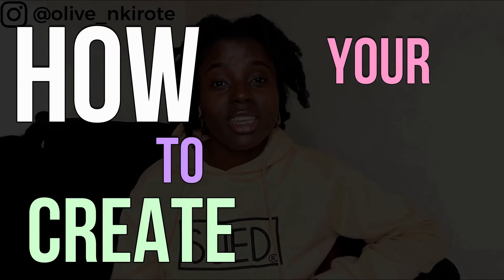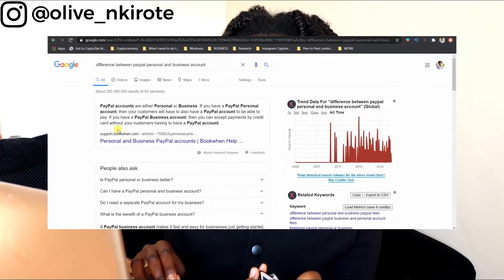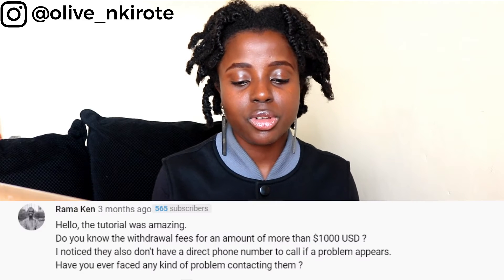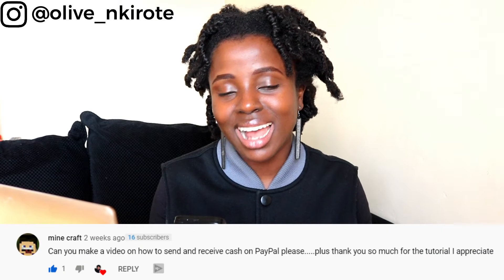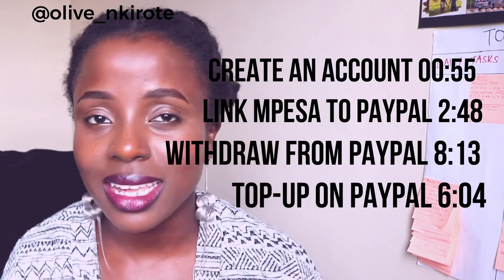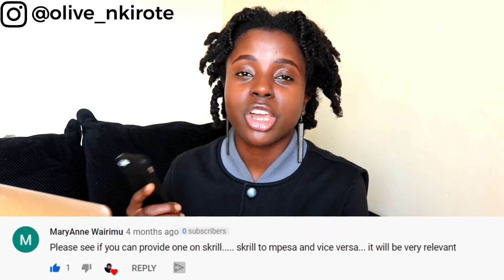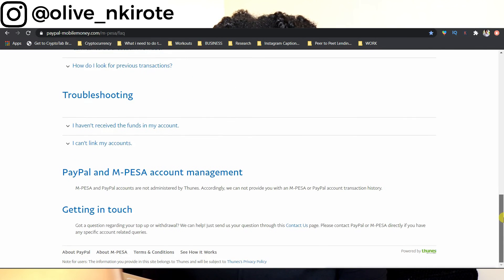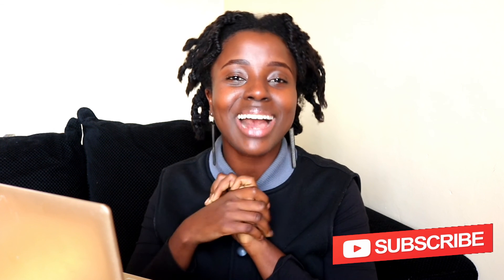How to FIX PAYPAL Errors | Answering COMMON PAYPAL Questions (How to Link your Bank A/C Card) PART 2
PART 1👉How to CREATE an ACCOUNT on PAYPAL, LINK PAYPAL to MPESA, TOP UP using MPESA & WITHDRAW to MPESA ONR

In this video, I share with you how to fix PayPal errors and how to solve PayPal errors. Failure to top up to PayPal error, details don't match PayPal error, withdrawal and top up fees for PayPal, link PayPal to Mpesa issues, meaning of address line 1 and 2, how to link a bank account on PayPal, how link a bank card on PayPal, difference between a personal and business PayPal account, how to use Safaricom Mpesa Global to top up and withdraw from PayPal, PayPal frequently asked questions and how to contact support on PayPal. So, watch till the end, so that you don't miss out on any useful tips.

Let me know down below, have we sorted you out or are you still stuck?

Also, are you looking to get some of your burning questions answered on any of the topics mentioned on this channel? Please WhatsApp only, NO CALLS!

Ps. We offer a 30 minute strategy call for only $10 (Ksh 1000/=). Please inquire, ONLY if you are interested to sign up. Thank you.

THANK YOU FOR CHOOSING TO LEARN FROM ONR. We appreciate you!

Bitcoin - 18JJGwDuZj4fi1Ygwk9YcaozBBmzY27DV2
Ethereum - 0x0FFF766C6E4C203Da9f93B4766579D8Acbf17043

"HOW TO" VIDEOS (Learn more ways to maneuver through life as an entrepreneur)👇 :
👉How to MAKE REELS on INSTAGRAM | FULL REELS Tutorial & Tips (I Gained 100 followers in a WEEK!) ONR

👉How to BUY FROM ALIBABA and SHIP GOODS from CHINA to KENYA | (Don't get Scammed & No Custom Fees)

👉How to BUY A BITCOIN Quick & Easy In AFRICA with CASH (Without Being Scammed!) | PT 7

👉How to SCHEDULE, JOIN & HOST A Meeting on ZOOM for BEGINNERS TUTORIAL | Be a PRO in 10 minutes | ONR

👉How to START A YOUTUBE CHANNEL & GET YOUR FIRST 1000 SUBSCRIBERS | (No one shared this with me!😪)

👉How to GET MONETIZED FASTER on YOUTUBE 2020| Google Adsense, Review Process, Placing ADS & MORE TIPS

👉How to MAKE your FIRST VISION BOARD | EASY, Step by Step TUTORIAL | Olive Nkirote Rebranded (ONR)

👉HOW to TRAVEL as a YOUNG ENTREPRENEUR at least ONCE A YEAR in 2020 |Travel Tips |Packing for CAMPING

and. remember to Start where you are, Use what you have and Do what you can!

Finally...